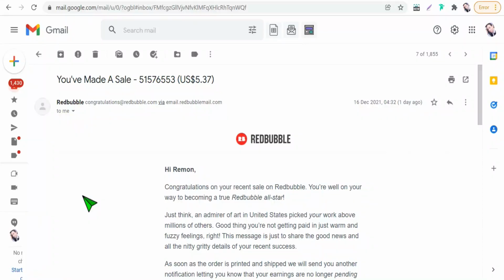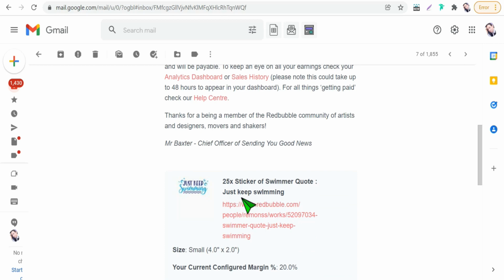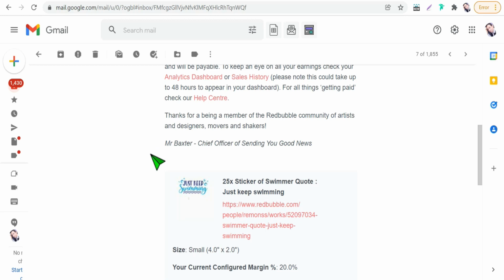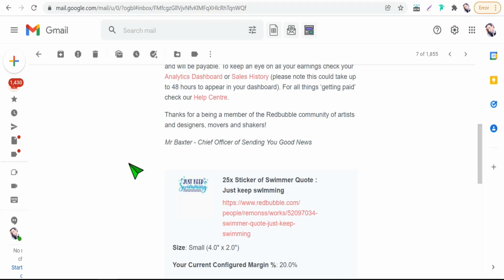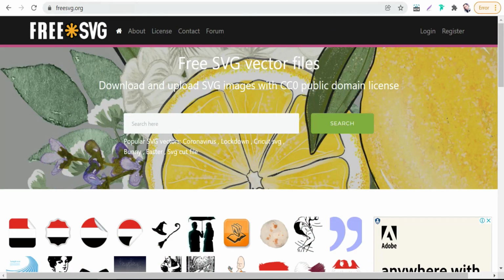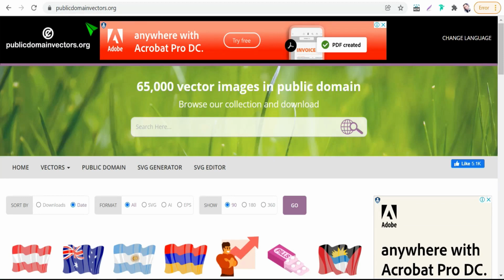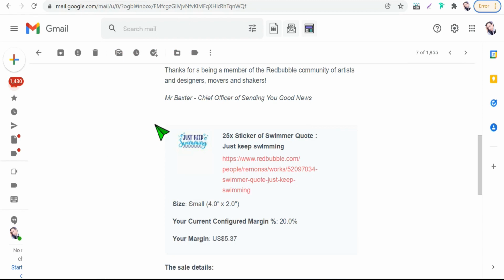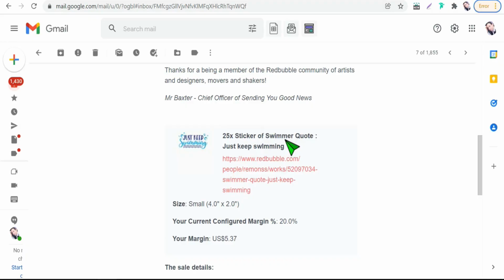Redbubble Stickers: to Get More Redbubble Sales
. Redbubble Stickers are very important keys for increasing sales of the other items on Redbubble because Redbubble stickers are the most selling items there, and here in this video you will know what the importance of Redbubble stickers is, and types of Redbubble stickers and how can you make Redbubble stickers, and how to get stickers sales from search results.

👉Top Redbubble tips and tricks
👉How to make designs that sell without photoshop